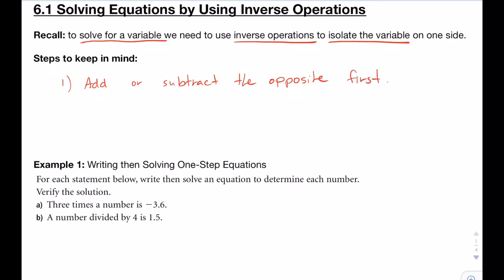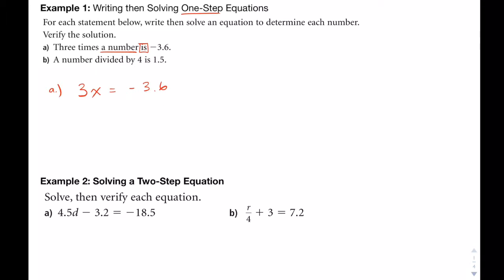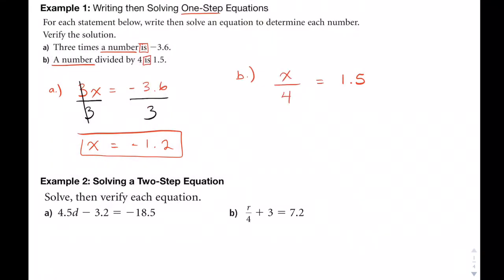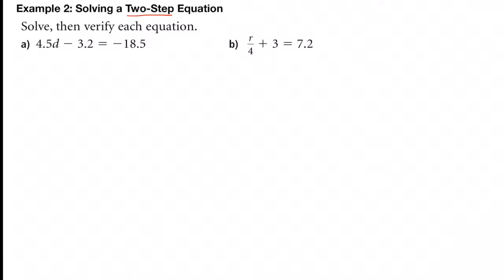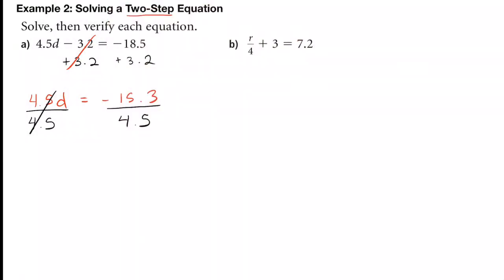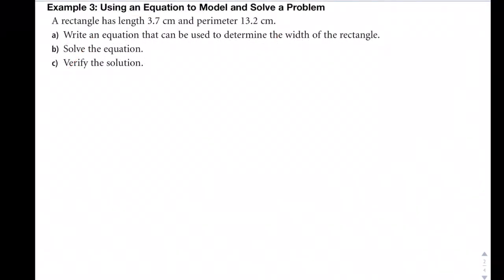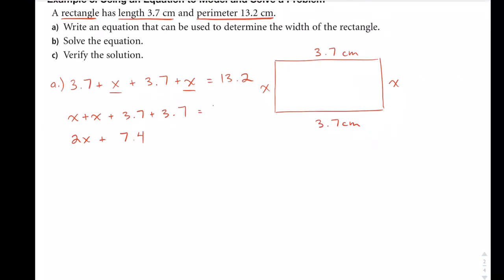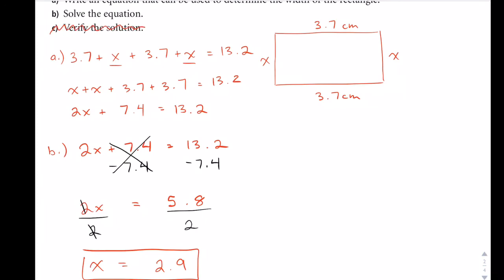6.1 Solving Equations Using Inverse Operations